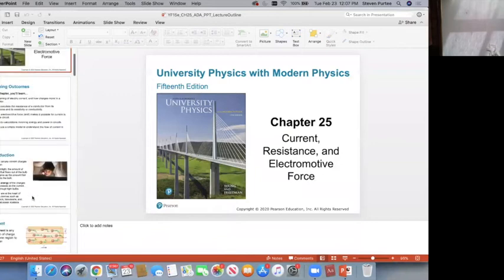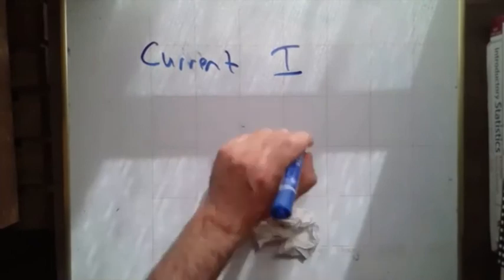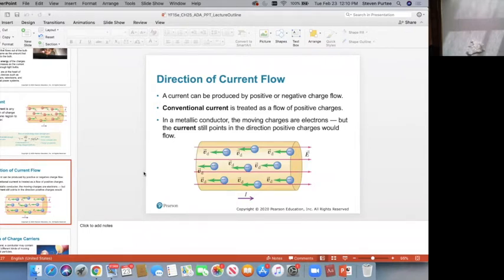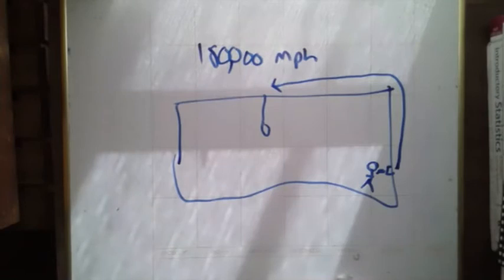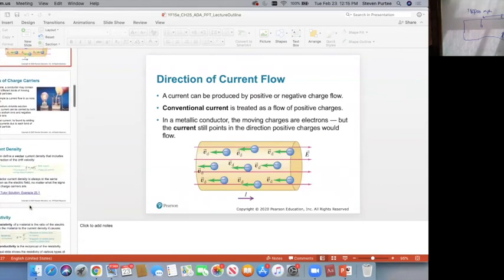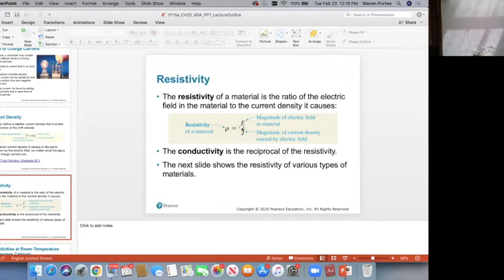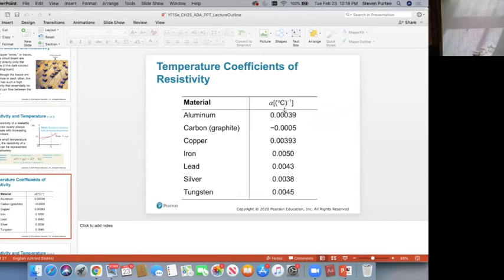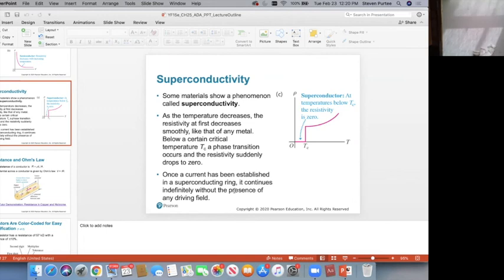Ch 25 Resistivity and Resistance